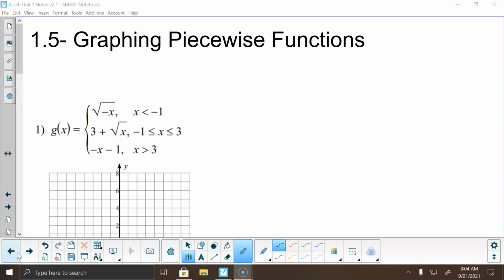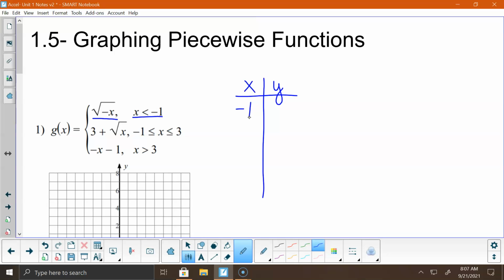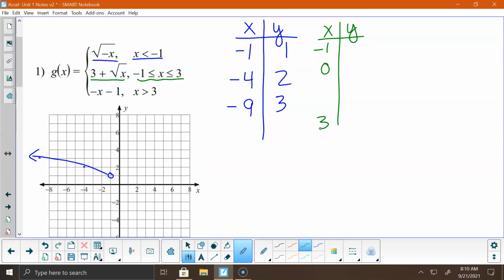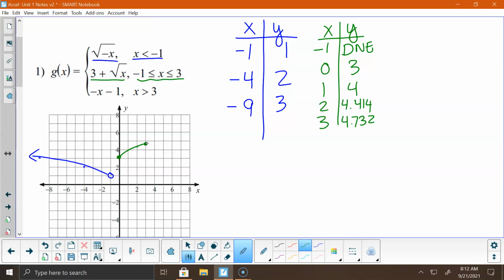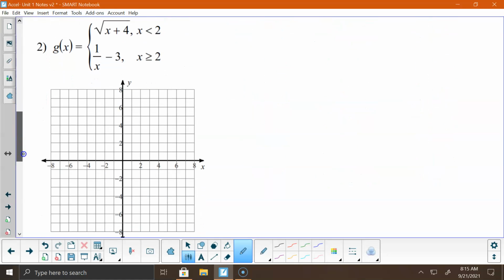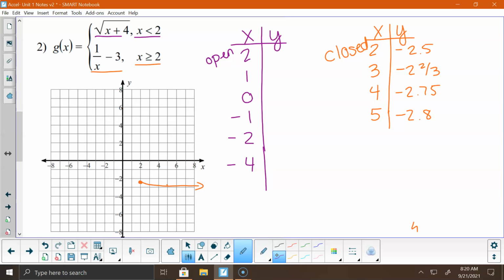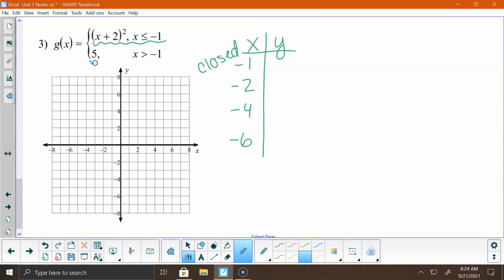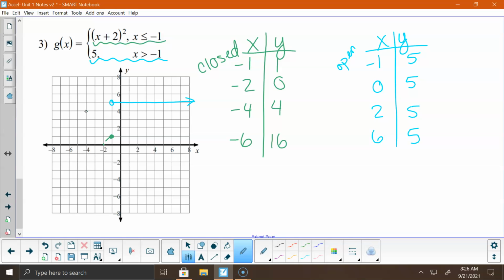Accel Algebra 2- 1.5 Notes 2021